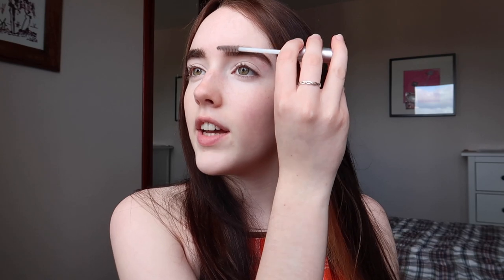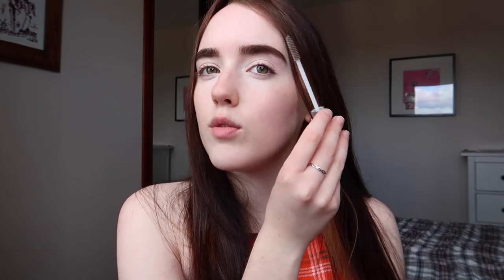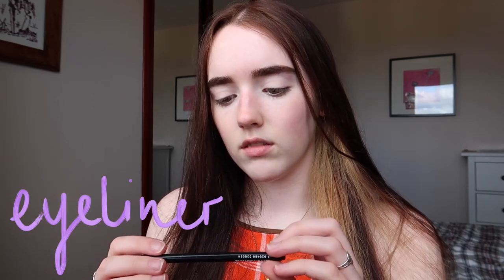my everyday makeup routine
my everyday makeup routine in quarantine when i can be bothered

xoxo,
juliet